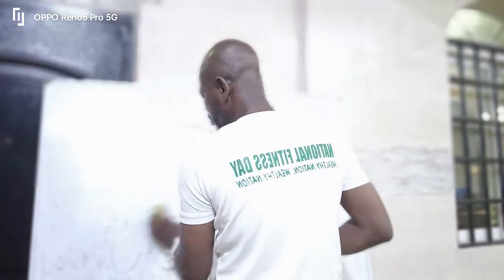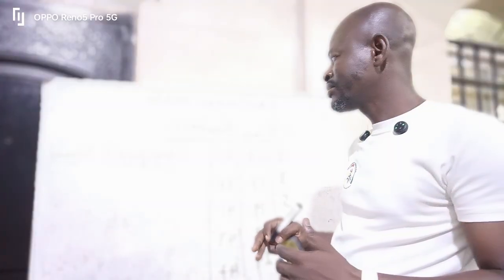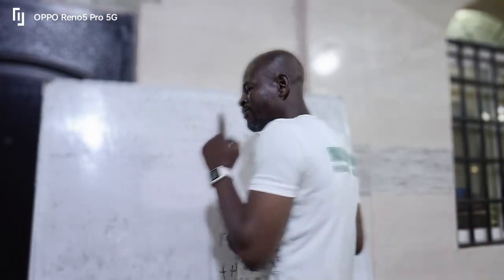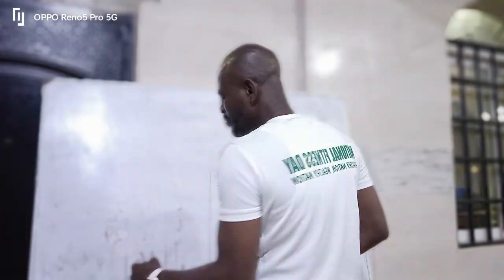Numbers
DIFFERENCE BETWEEN PRIME NUMBERS AND COMPOSITE NUMBERS